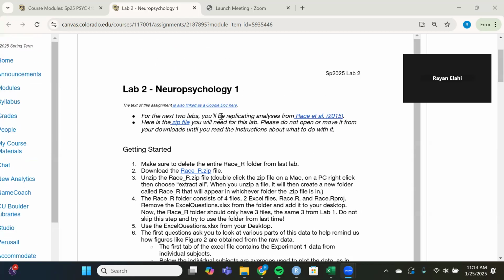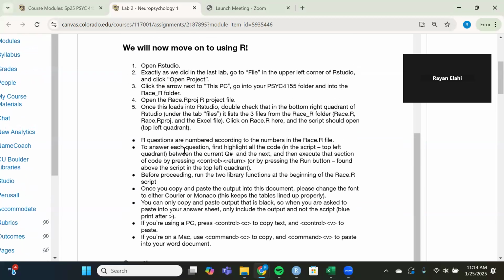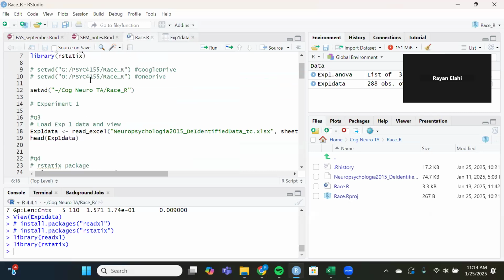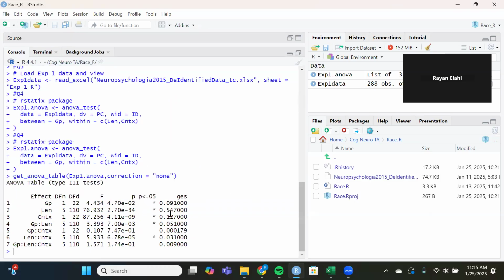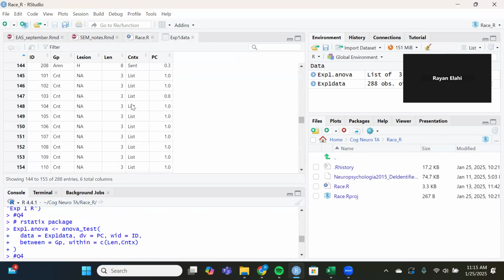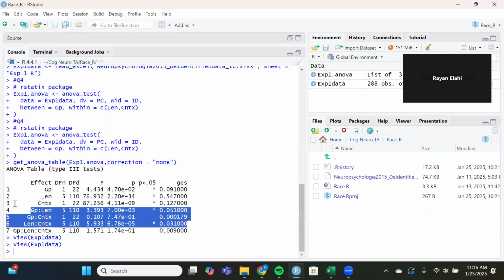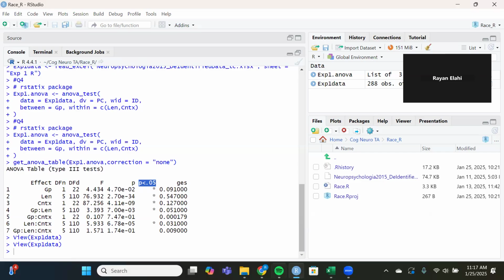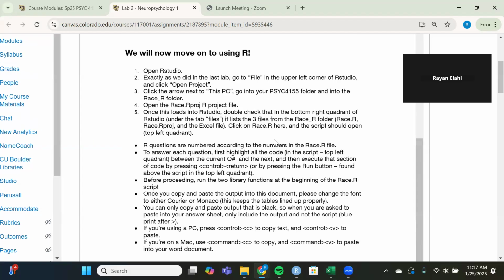CU Boulder Cog Neuro Prelab2 (Spring 2025)